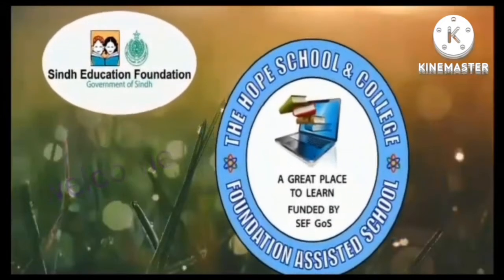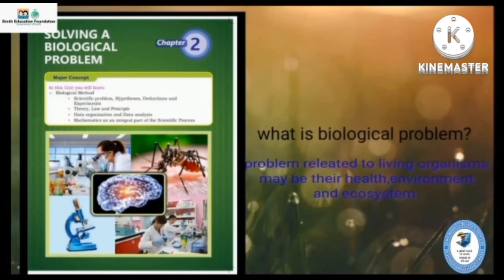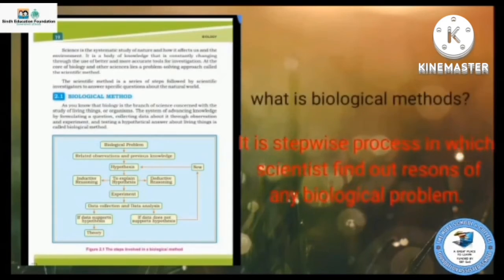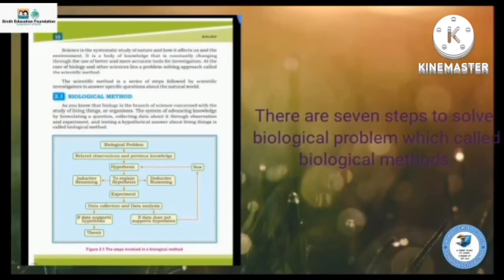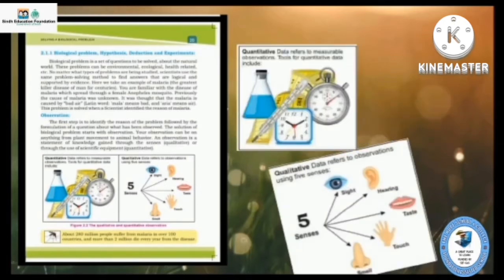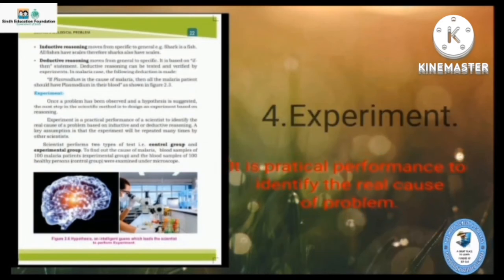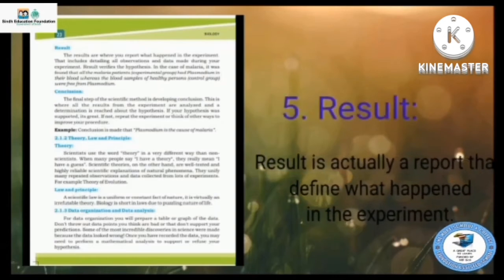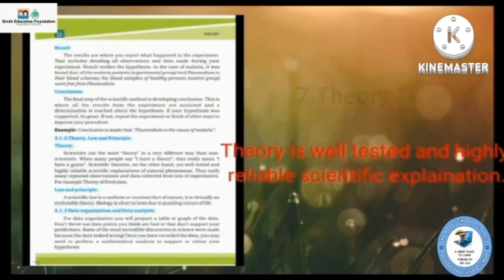Biology | Solving a Biological Problem | Class IX | STBB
Solving a BiologicalProblem